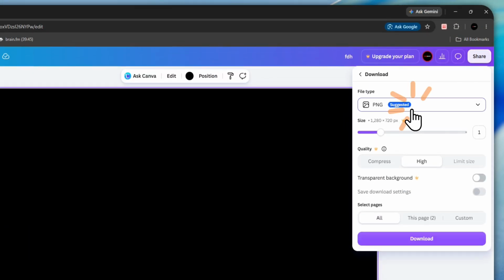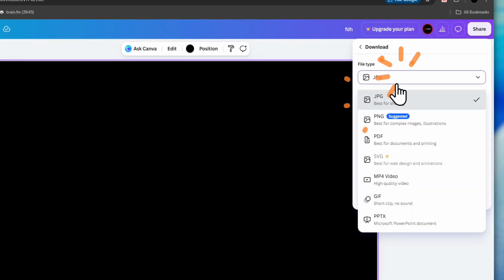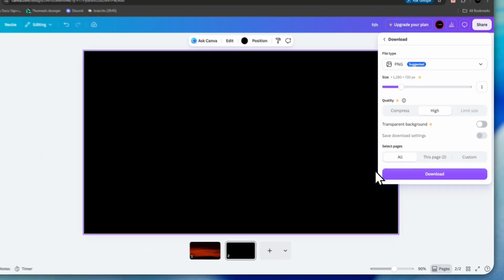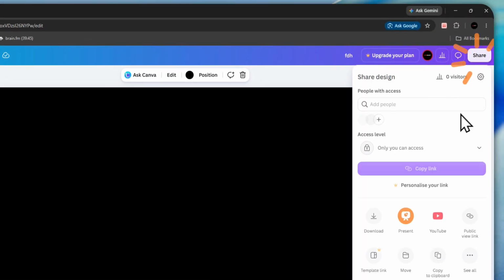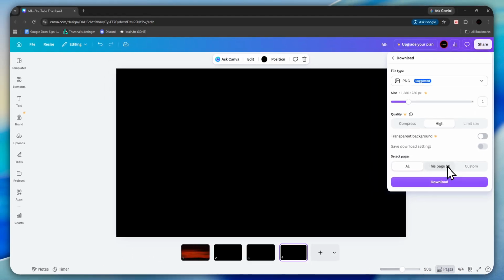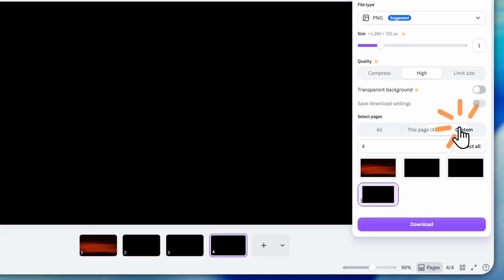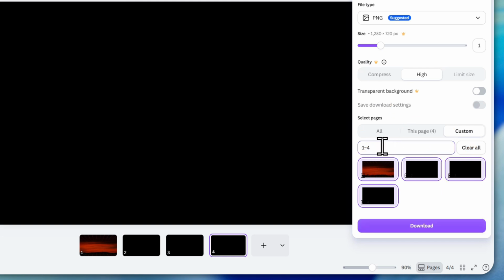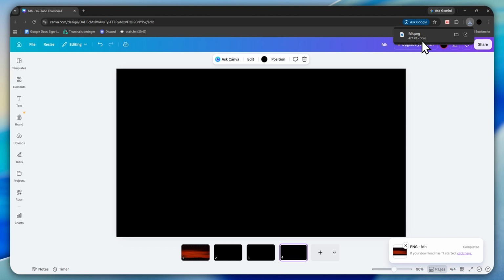How To Save Your File in Canva (Download Design To PC)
How To Save Your File in Canva Learn step by step how to save design, download to PC, export PNG and PDF files from Canva. Choose file types like JPG or SVG and export high quality graphics. This Canva tutorial covers download options, export settings, and troubleshooting common save errors so you can quickly download designs and organize files. Perfect for beginners who need to save design work, export for print, or optimize images for web. Follow along to master Canva download and export tips.